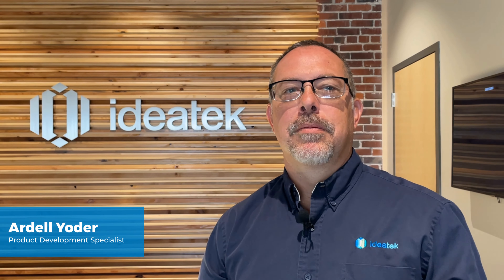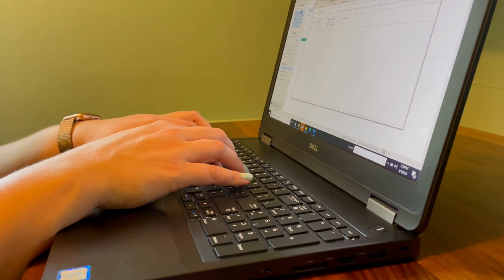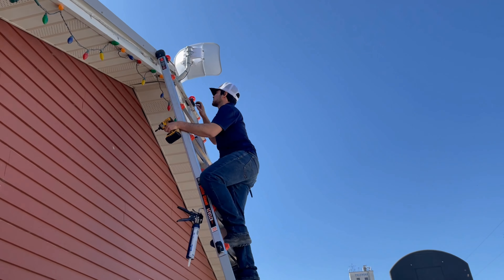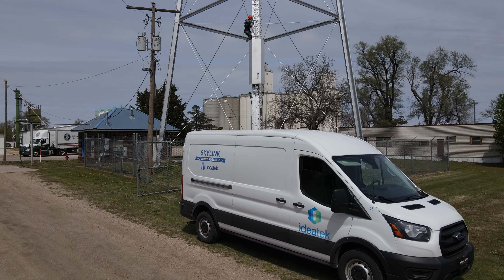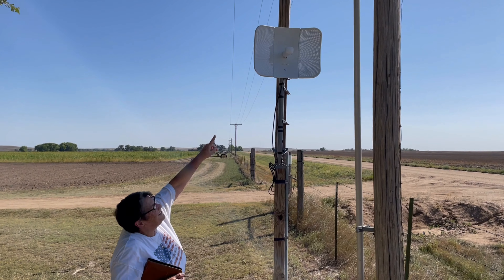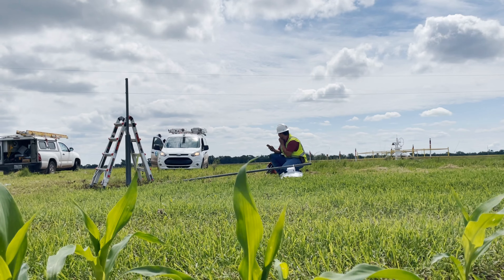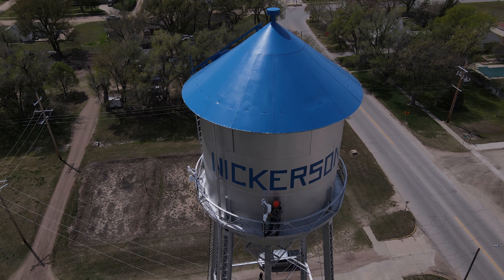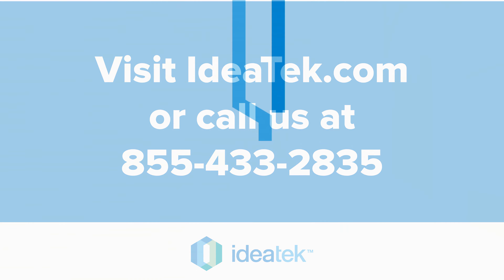Tips To Maintain a Great Wireless Internet Connection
IdeaTek's Ardell Yoder gives tips on how to maintain an optimal wireless internet connection at your home.

IdeaTek provides rural residents the INTERNET FREEDOM they deserve.